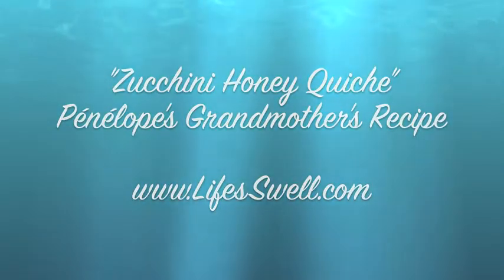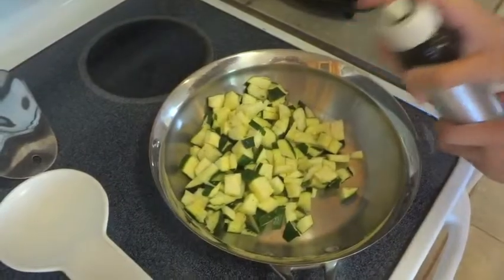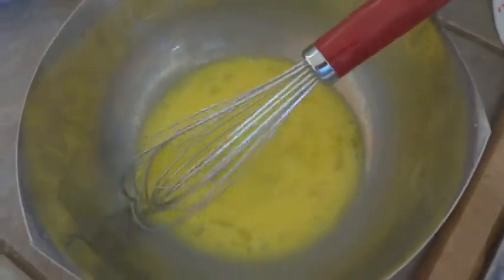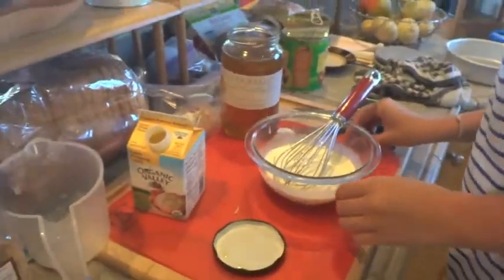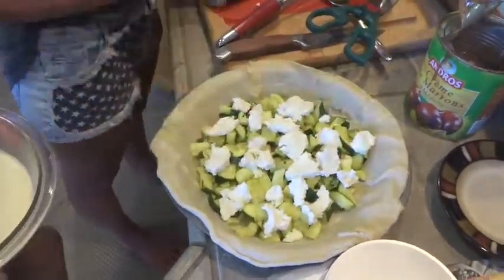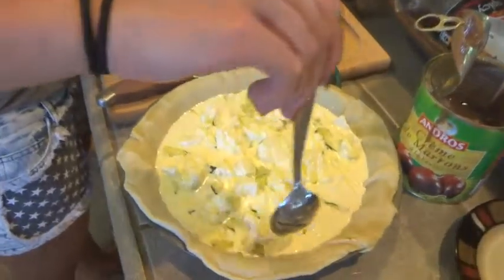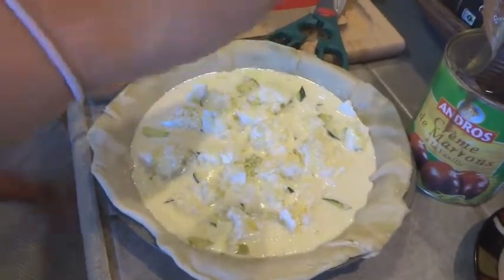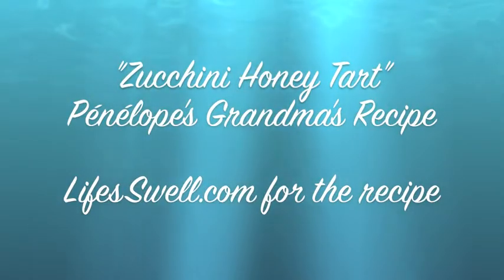Grandma's Zucchini Honey Quiche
My French exchange student Pénélope made dinner for us one night and taught me her grandmother's "Tarte au miel et courgettes" - it was delicious!